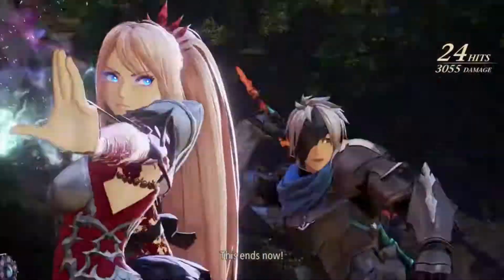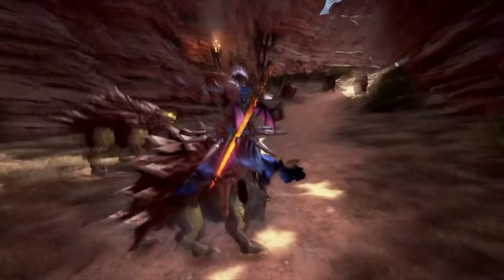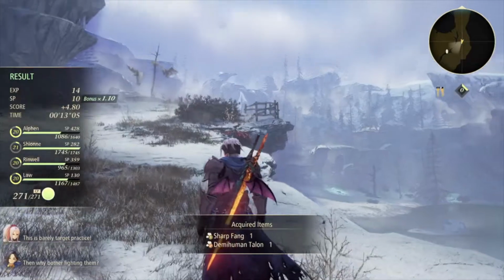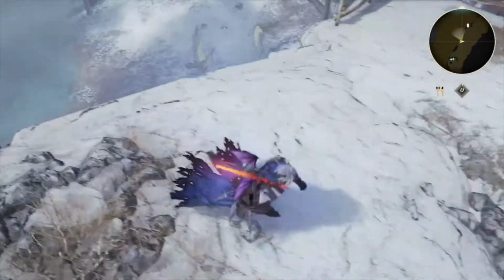Tales of Arise - First Impressions (PS5)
Its been awhile.. I'm hoping I can get back into the swing of things soon. Thanks for your patience. Tales of Arise has been a blast so far, really enjoying my time with it. Cant wait to see how it ends.